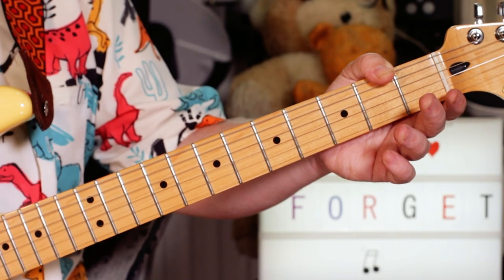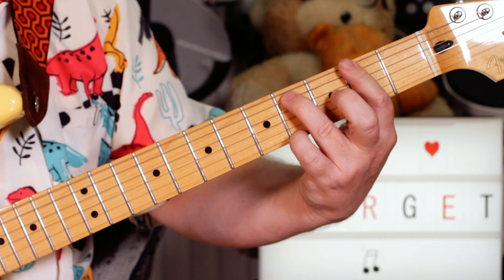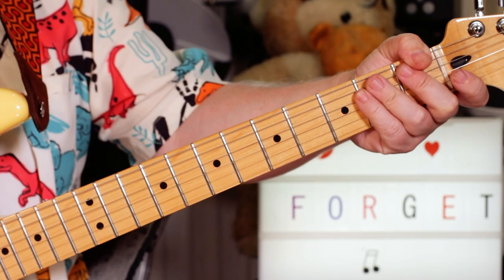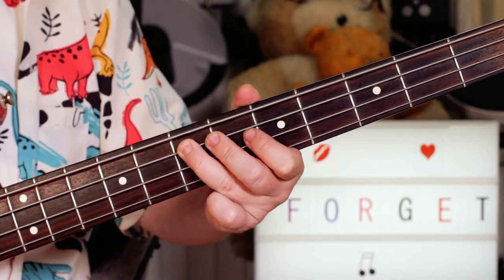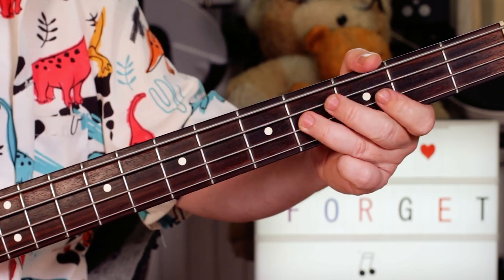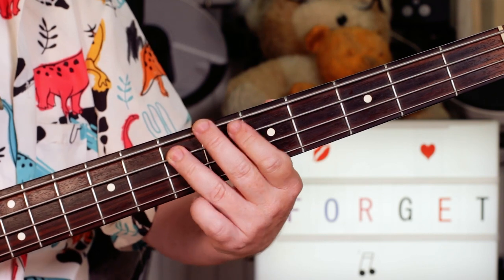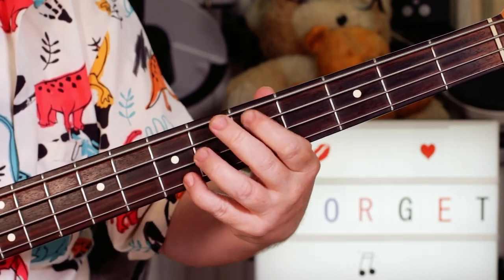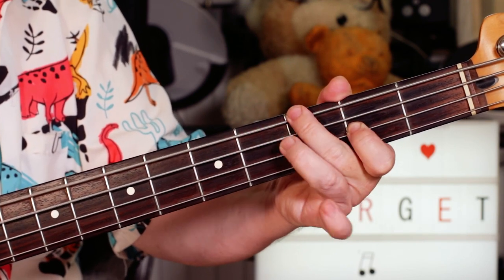'Forget Me Nots' Patrice Rushen Guitar & Bass Lesson